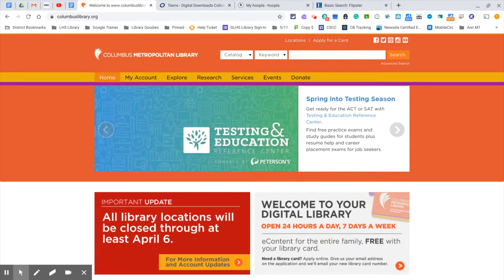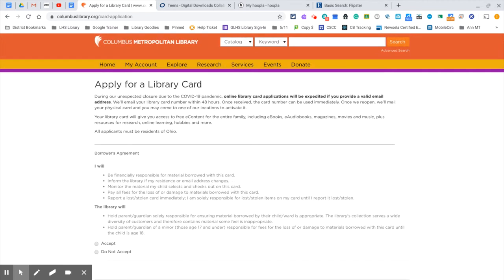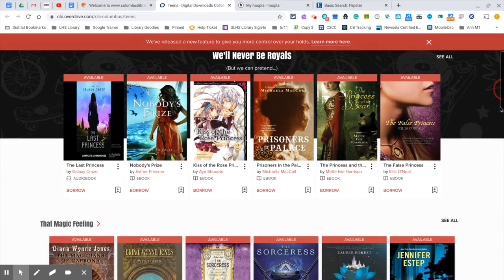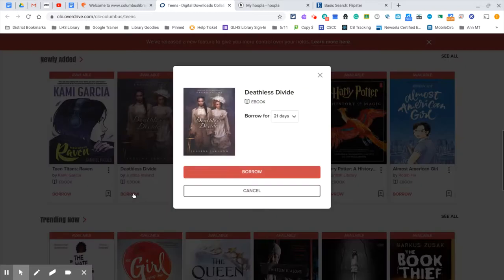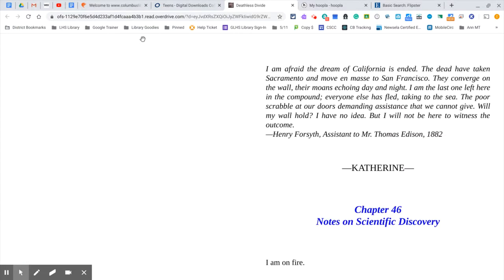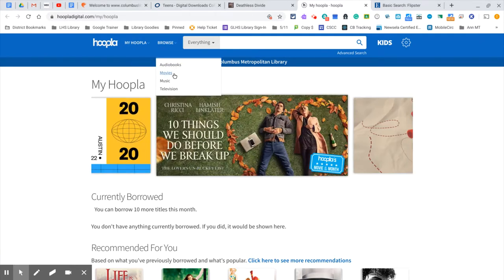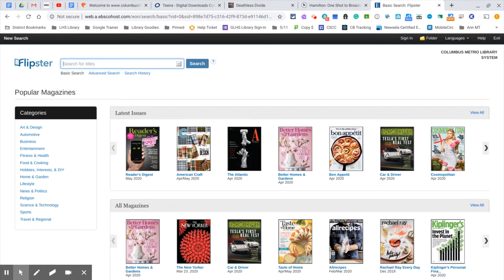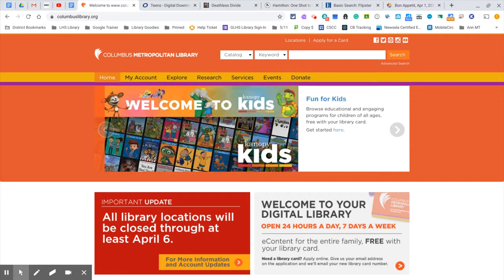Resources from CML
Learn how to access free audiobooks, eBooks, magazines and movies.